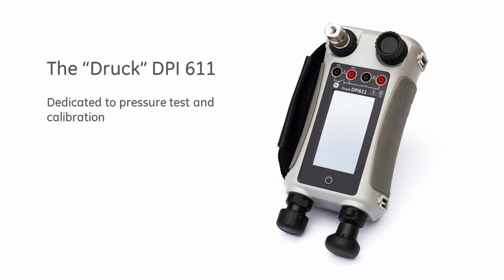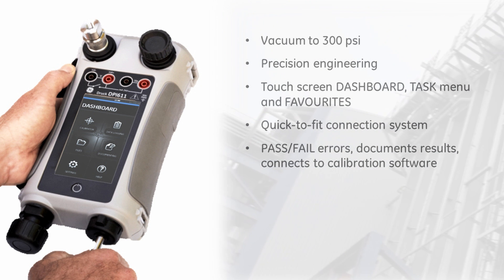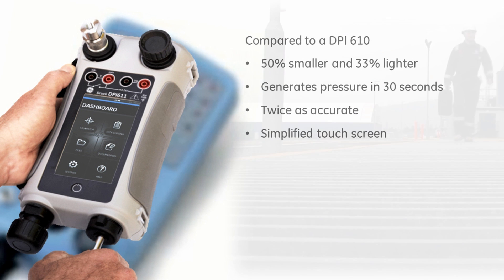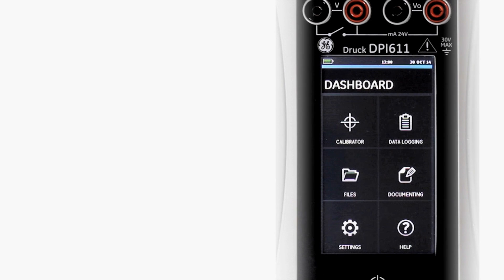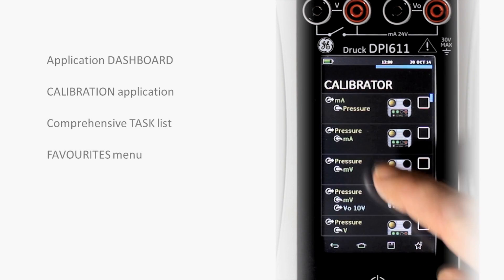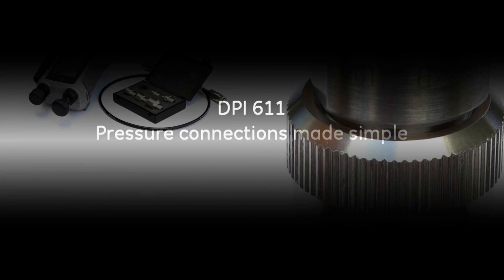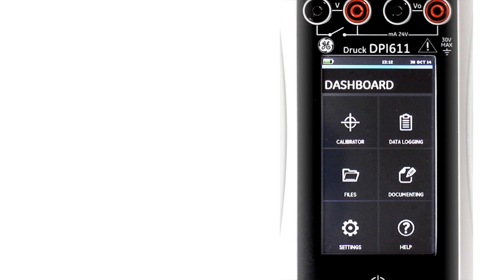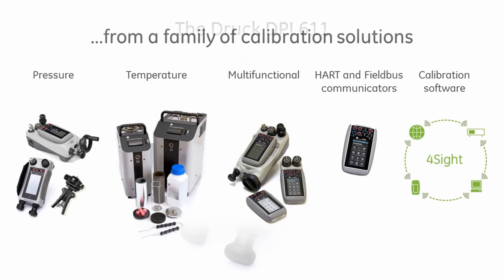Tough, yet smart—the Druck DPI 611 pressure calibrator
With the Druck DPI 611 pressure calibrator from GE you don’t sacrifice robust performance for easy-to-use features. Generate pressure in seconds and get best-in-class accuracy from this rugged, ergonomically designed hand-held device. Save time with an intuitive menu that recalls favorite tasks and documents data. And stay current with the latest in smart device technology including a touchscreen interface and a large color display.